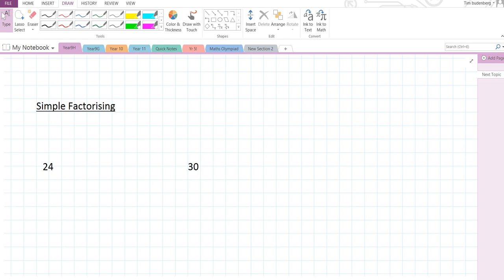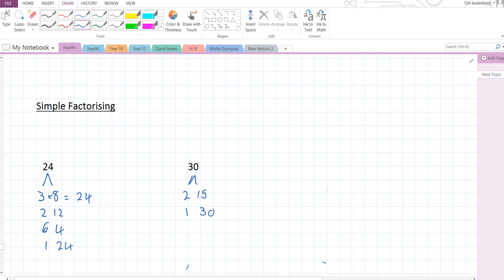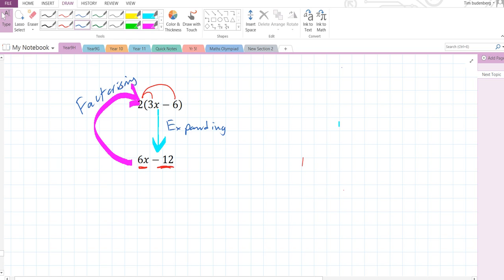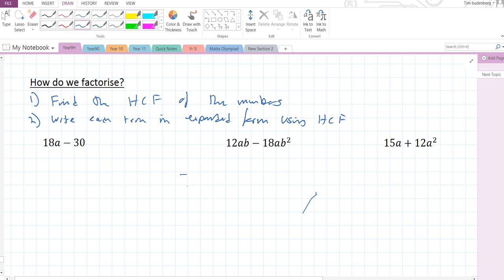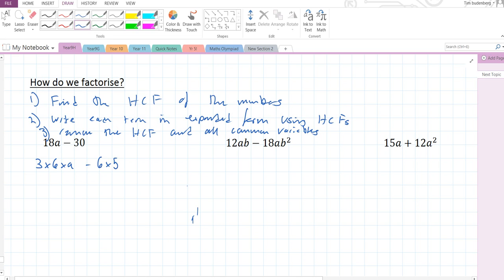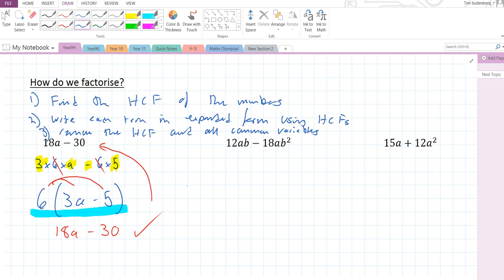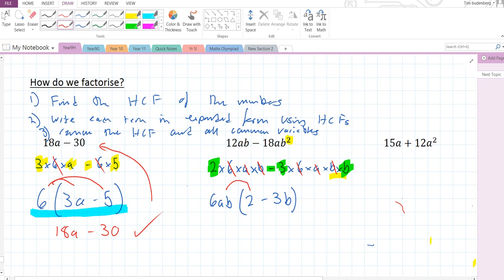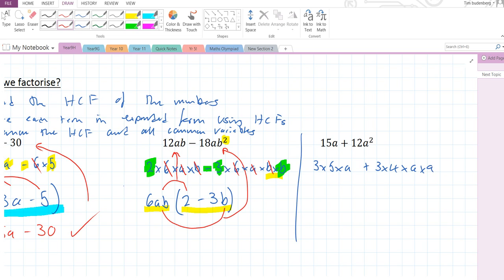10Mar Yr9 Relief Factorising